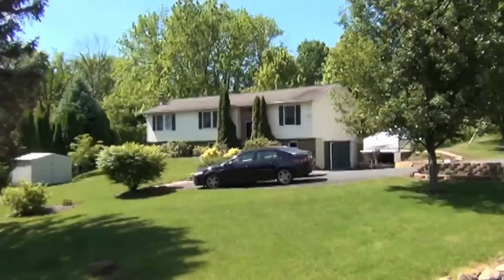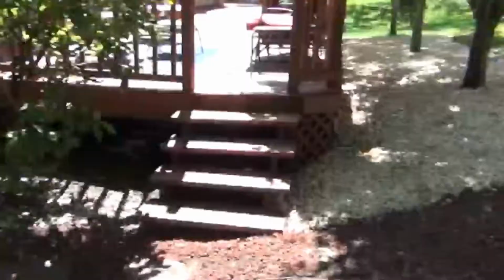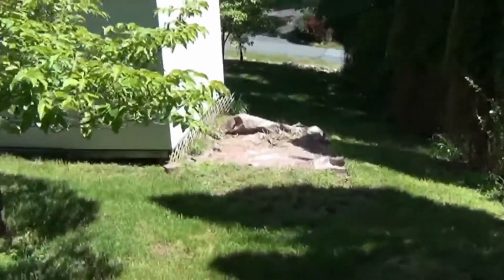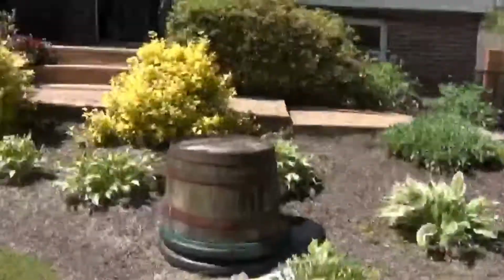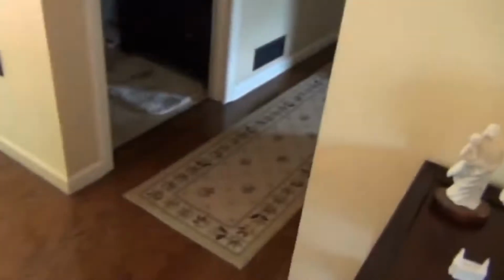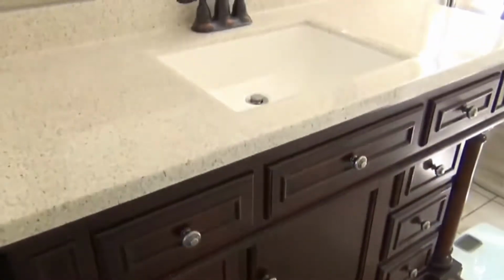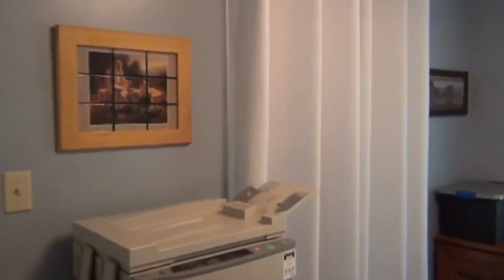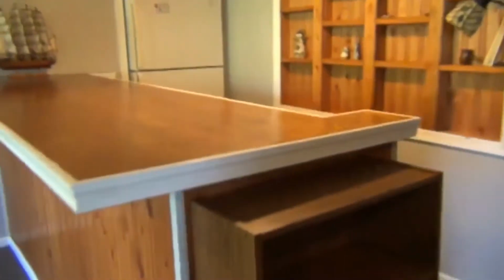1247 Running Deer Lake Wynonah Home For Sale from Pete Gustis Property Preview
1247 Running Deer Lake Wynonah Home For Sale from Pete Gustis Property Preview for my clients - Springer Realty Group

Homes for Sale in lake Wynonah